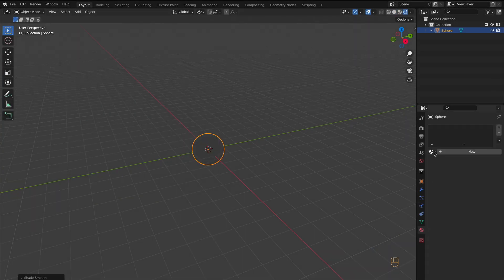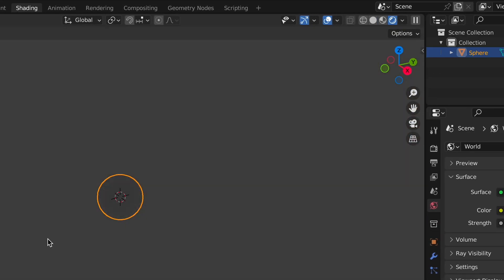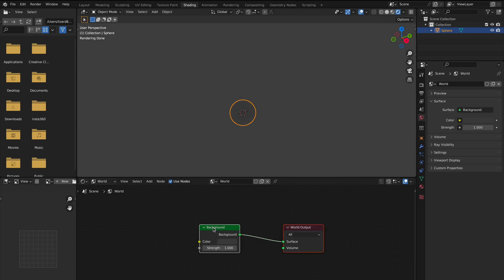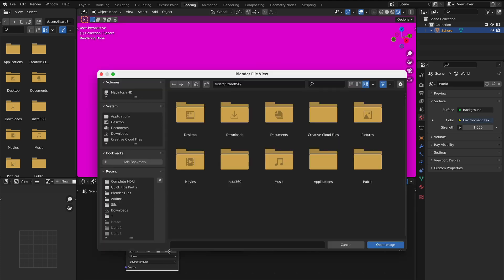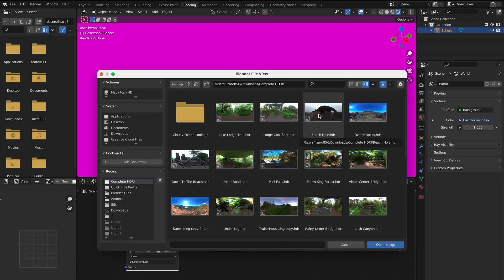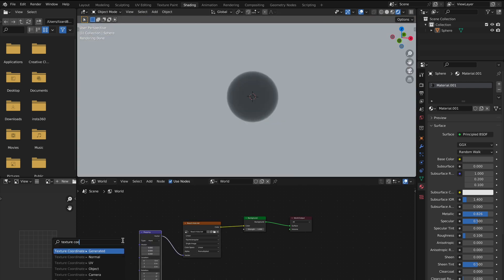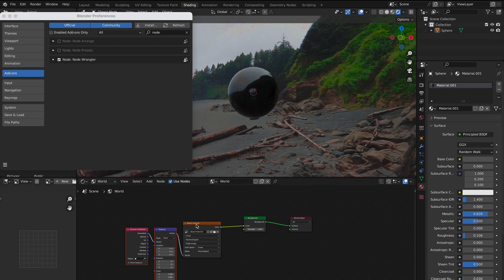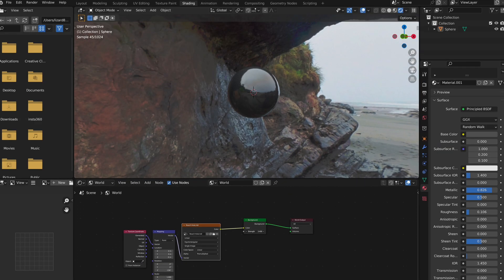How To Add HDRI's In Blender!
Today's quick blender tip is all about how to add HDRI's in blender. They are perfect for getting ideal lighting and shadows quickly. Hopefully this tip helps! 😎

⎷My Links⎷
Etsy Shop➢